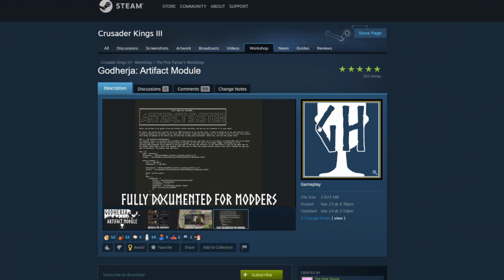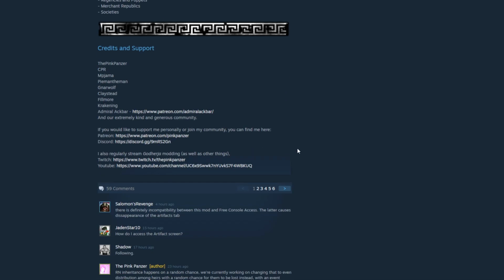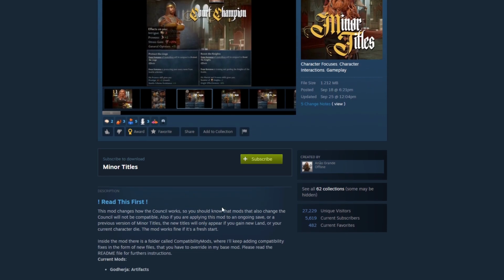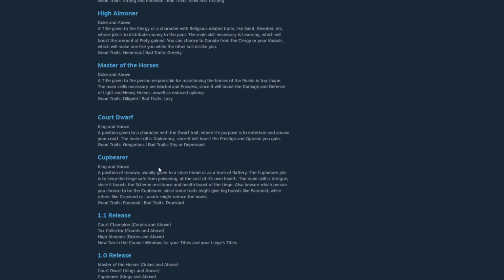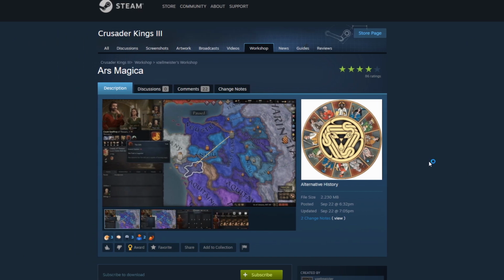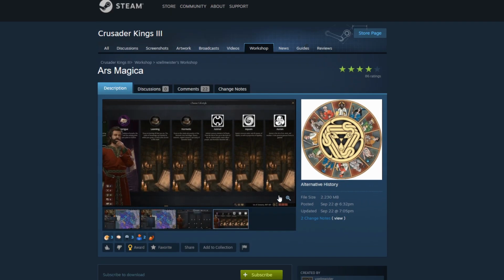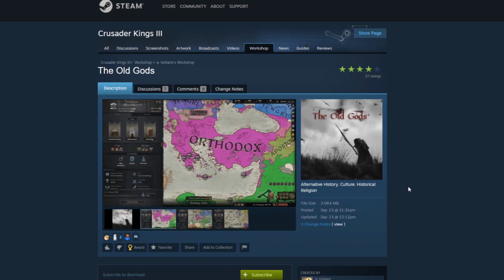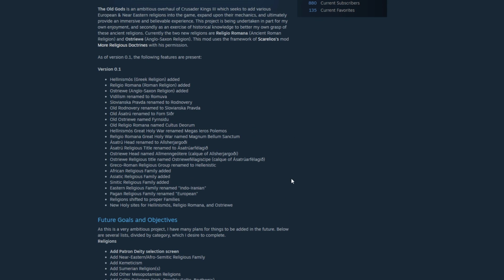Ck3 to Eu4 Converter | Crusader kings 3 Mods Spotlight (Mod Monday #3)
Here is another Mod Monday and Ck3 mod spotlight. I was super sick when making this video and I think it shows in the quality so I am sorry but I did not want to miss a week. All mods in the video will be down below

00:00 - I'm sick Intro
00:42 - Ck3 to Eu4 Converter
01:44 - Dynamic Cultural Fonts
02:40  - Godherja: Artifact Module
03:28 - Minor Titles
04:38 - Ars Magica
05:26 - The Old Gods
06:46 - Outro

If there is anything you want me to make a video on, let me know and if I like the idea I'll do it and give you credit.